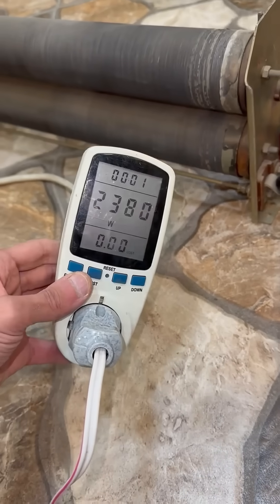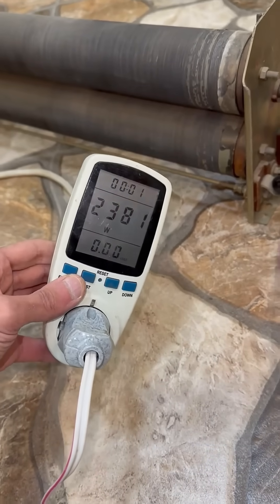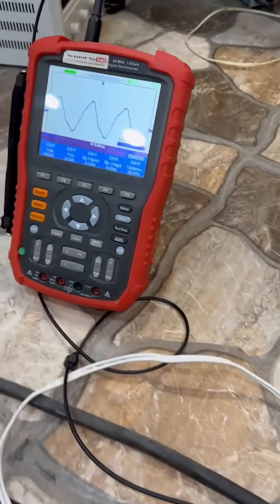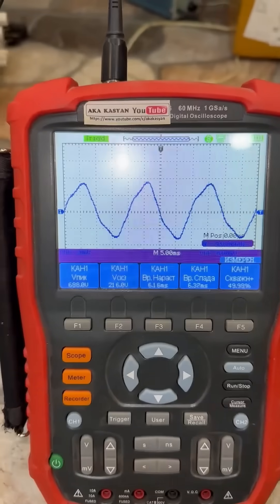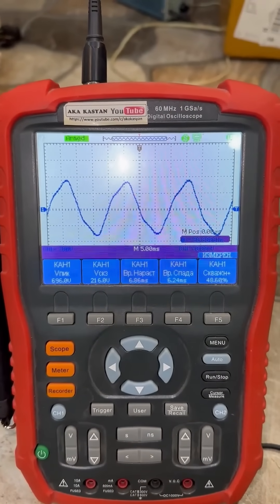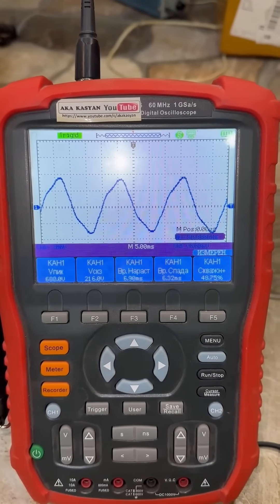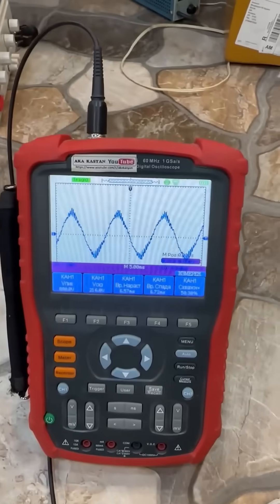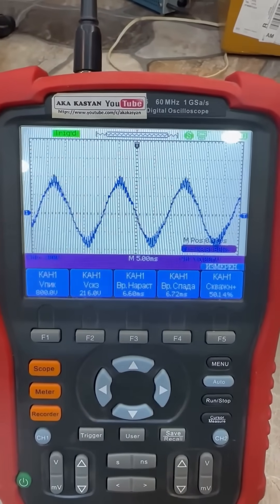What is the sine wave of a gasoline generator?